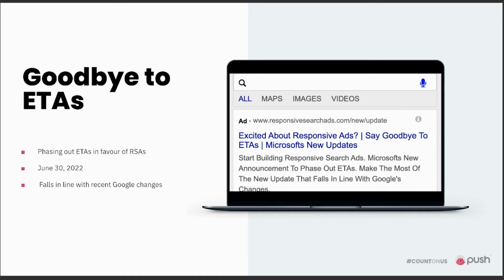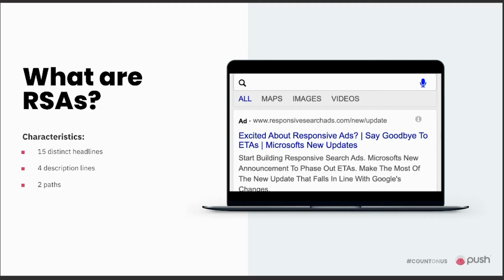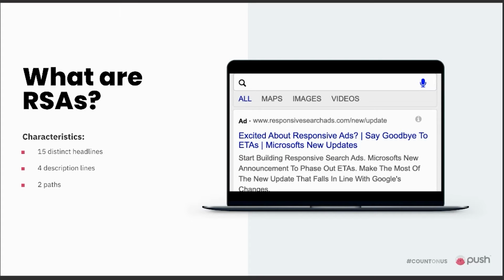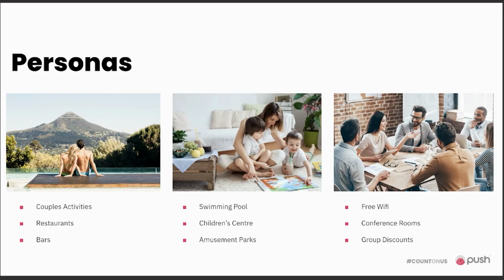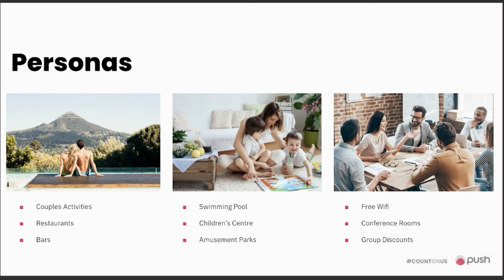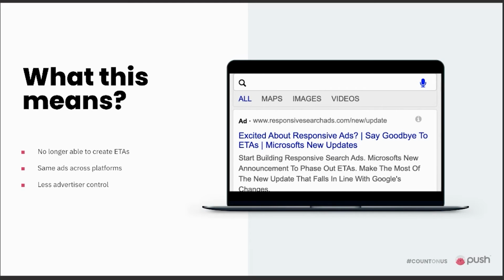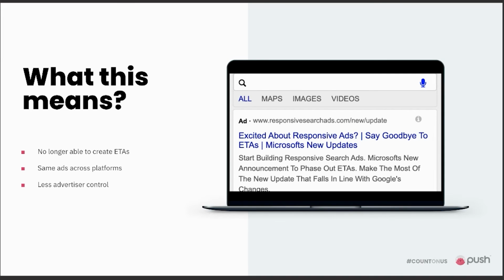ARE RESPONSIVE SEARCH ADS THE FUTURE OF DIGITAL?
On October 5th, Microsoft released their new company updates as well as their October products. These included expansions to the audience network, which will be moving into 18 new markets, improvements made to both the feeds and in-market audiences, as well as, most notably the announcement that Microsoft would be phasing out their extended text ads in favour of responsive search ads on the 30th of June, 2022.

This falls in line with the recent announcement made by Google earlier in yet that they would also be facing all the extended text ads in favour of RSA.

So what are RSAs? So responsive search ads appear the same way that extended text ads do on the search engines results page.

However, they differ by allowing advertisers to add in fifteen headlines and four description lines, as well as two paths, as opposed to the standard three headlines and two description lines as seen with normal ETAs. This, therefore, makes creating ads much simpler by eliminating the need to figure out which description lines and headlines work best together.

RSAs also allow advertisers to tailor their ads to a wider range of users. With search queries, we do tend to see that a lot of people who search either Microsoft or Google will start their searches off in a very similar way, but have entirely different requirements on what they're looking for.

This is where personas and demographics come into play. These allow advertisers to make better-informed ad copies that resonate with their target audiences. We can align personas with Google and Microsoft Audiences to refine targeting and only serve ads to applicable users.

Now, machine learning analyses which asset combinations perform the best. And then based on the users past searches, Microsoft will then be able to serve the right ad to the right customer.

So what does this change mean for advertisers? So although ETAs are still going to exist within Microsoft ads, they'll no longer be able to be created. RSAs will be the only search ad type that can be created or edited in standard search campaigns. Existing expanded text ads will still serve, but they won’t be able to be edited or added.

These changes are designed ‘to help elevate advertisers’ ROI with the power of our automation and create a simplified cross-platform experience’.

Customers often worry that automation means they have less control over their platforms but automation really is the future of digital. So the more we see developments like this, the better as machine learning in this case will always make it easier to optimise towards best-performing ads in real-time.

𝗔𝗕𝗢𝗨𝗧 𝗣𝗨𝗦𝗛
Push are an award-winning agency dedicated to helping businesses grow through innovative online advertising and are a Google Premier Partner.